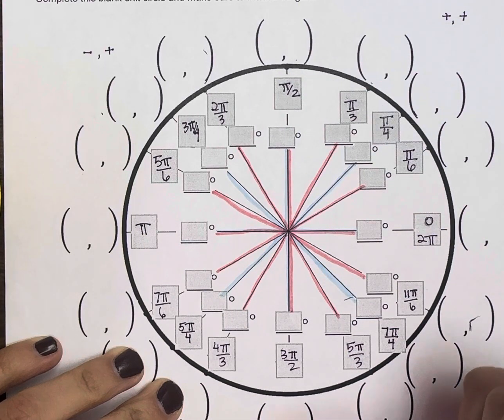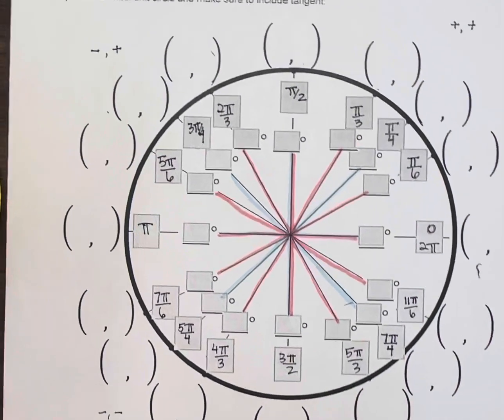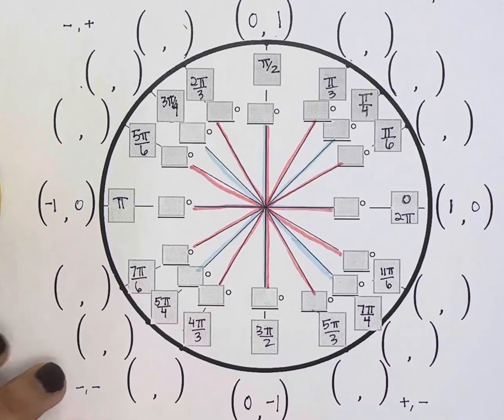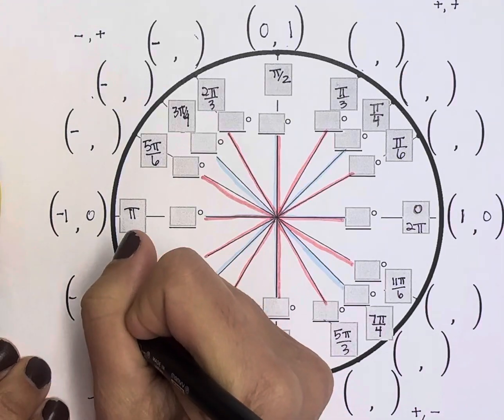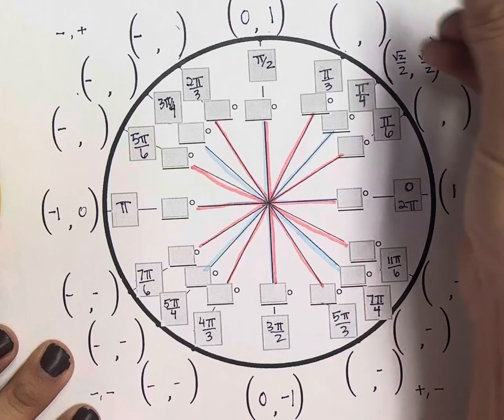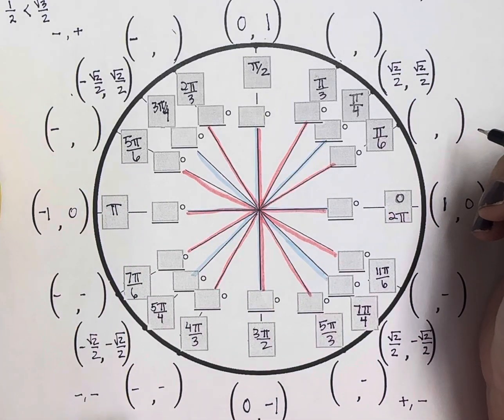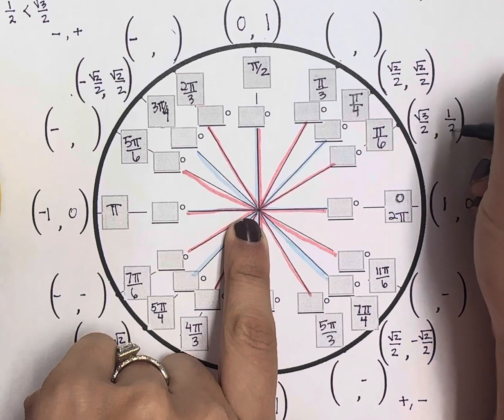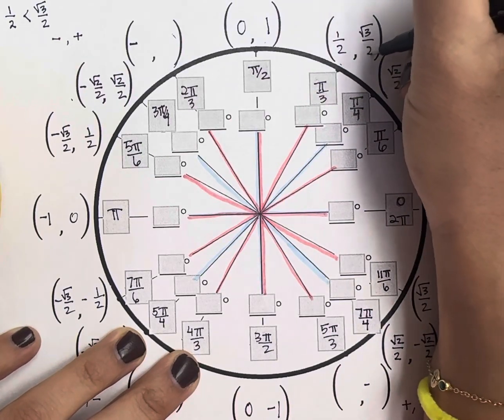Unit circle - filling our the points - how ms. Salimi does it